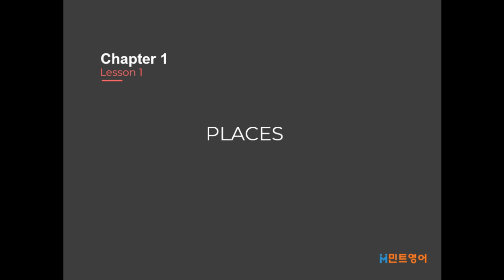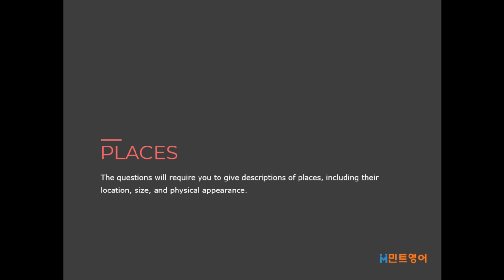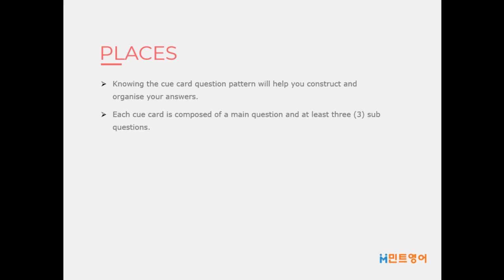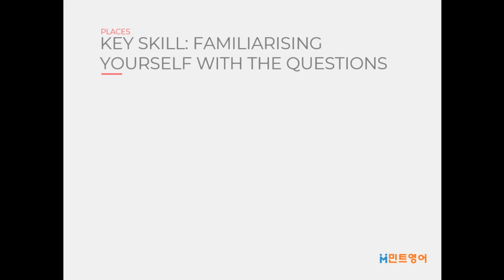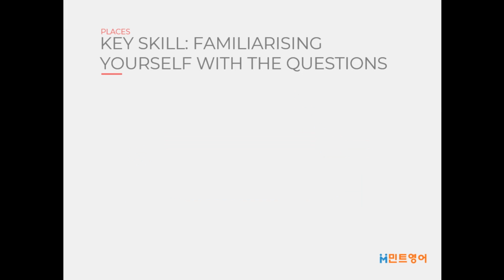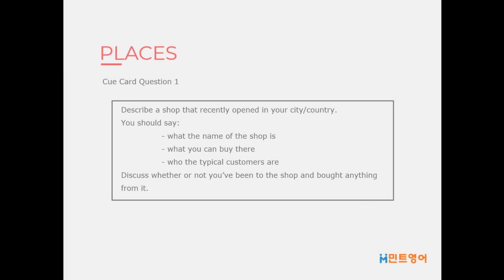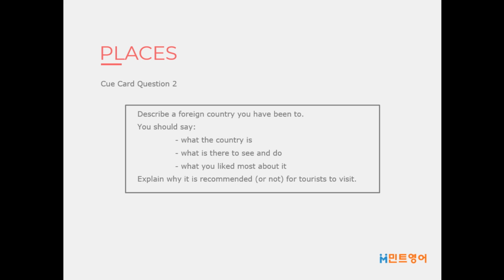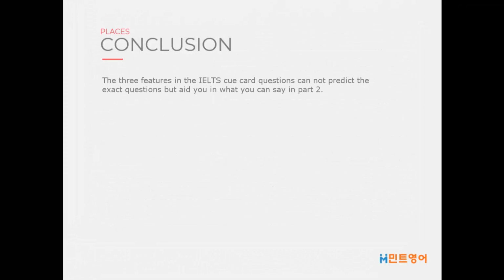IELTS STEP 3 UNIT 2 C1,L1